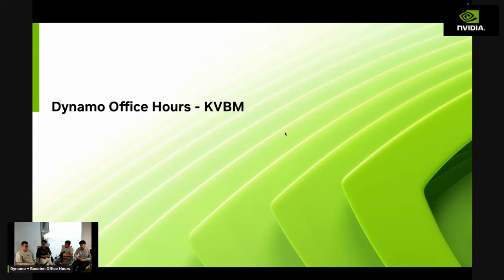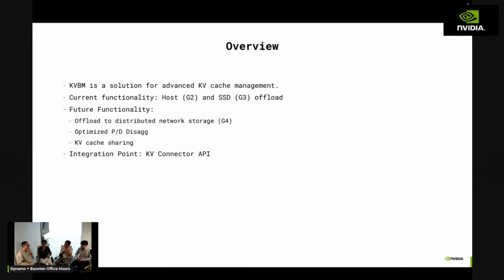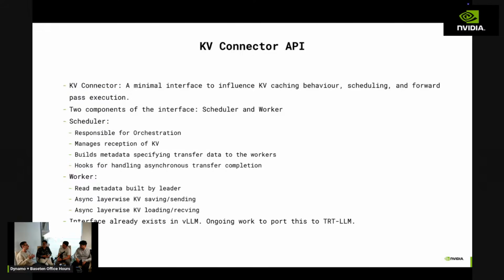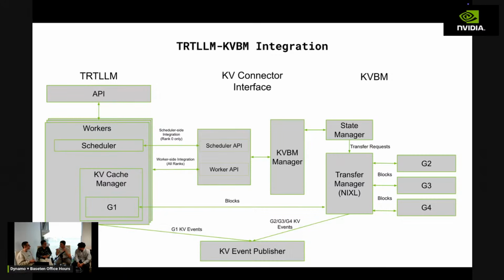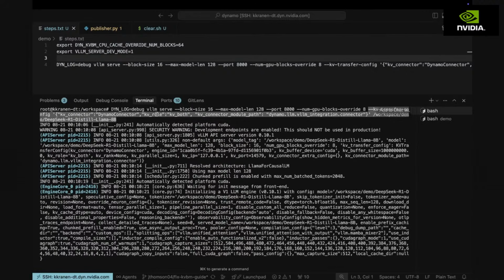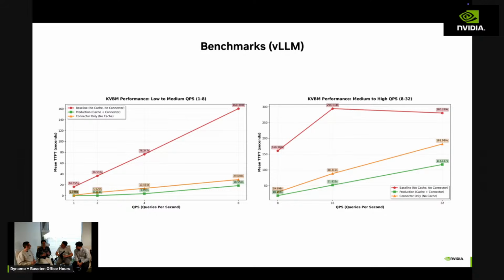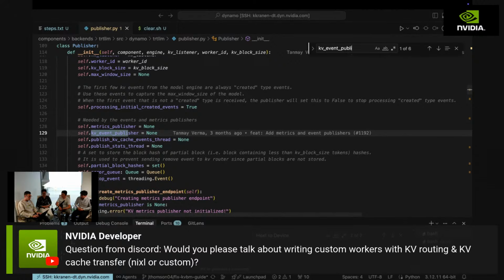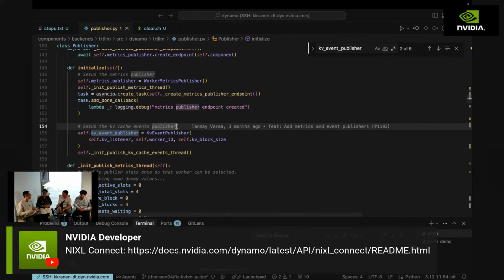Inference Office Hours - Dynamo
Join us for our Dynamo Office Hours, your opportunity to get hands-on support, ask questions, and explore NVIDIA Dynamo workflows with our experts. Whether you're just getting started or looking to dive deeper, this session is here to help you level up your skills and understanding.

❔ Questions? Join our office hours: 📆 August 20 at 5:30 p.m. Pacific ➡️ Ask your questions